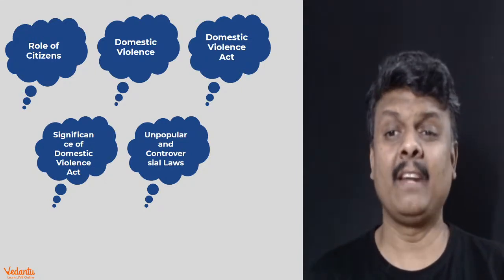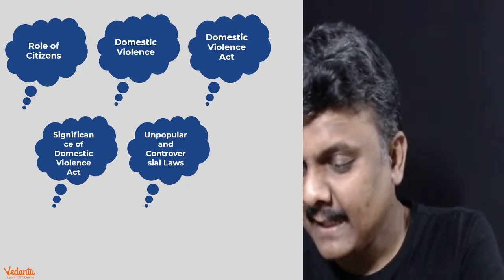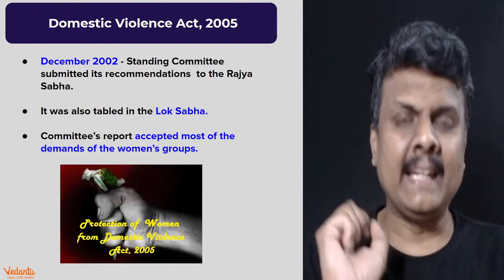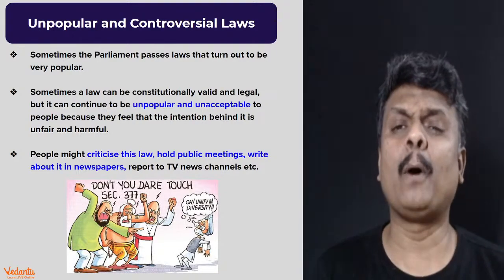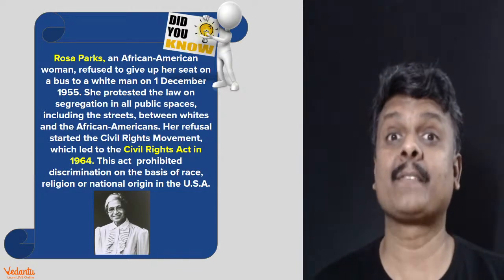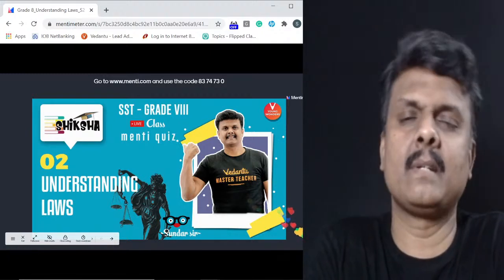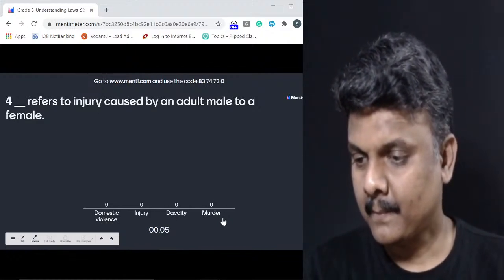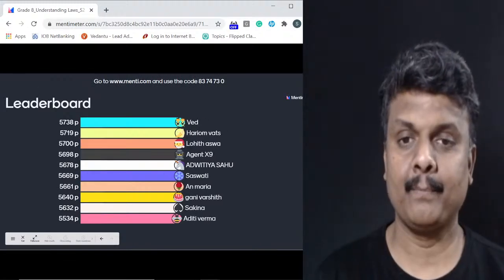Understanding Laws L2 | NCERT | Class 8 Civics Chapter 4 | SST | Vedantu | Sundar Sir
Understanding Laws L2 | NCERT | Class 8 Civics Chapter 4 | SST | Vedantu | Sundar Sir - Academics Is Well On Its Away As Schools Have Completly Shifted to Online Teaching During this Quarantine Period, Sundar Sir Will Help You Brush Up Your Knowledge On Understanding Laws L2 | NCERT | Class 8 Civics Chapter 4 | SST | Vedantu | Sundar Sir, Through An Interactive Menti - Live Session. Hope You Will Find This Video Helpful As This Video Gives Some Very Interesting Knowledge So You Don’t Get Bored! Let's Play Live Menti Quiz, Answer Fast To Be The Top Scorer!

The Law Cannot Discriminate Between Persons On The Basis Of Their Religion, Caste Or Gender. What The Rule Of Law Means Is That All Laws Apply Equally To All Citizens Of The Country And No One Can Be Above The Law.

Understanding Laws L2 | NCERT | Class 8 Civics Chapter 4 | SST | Vedantu | Sundar Sir- Important Points To Ponder 👇

🤙NCERT Class 8 Civics Chapter 4
🤙Class 8 Civics Chapter 4
🤙Understanding Laws Class 8
🤙Class 8 Civics Chapter 4 (SST)

I Hope You Guys Enjoyed This Video on Understanding Laws L2 | NCERT | Class 8 Civics Chapter 4 | SST | Vedantu | Sundar Sir - And Hope To See You In The Next One, Stay Tuned For More Quality Content And If You Have Not Yet Subscribed